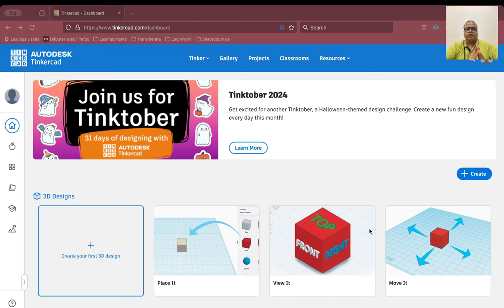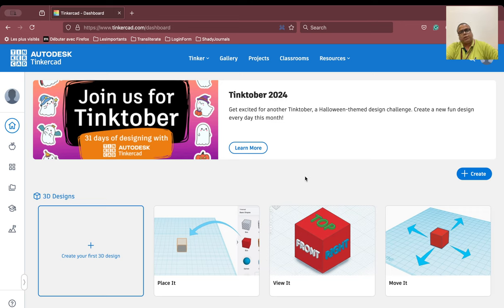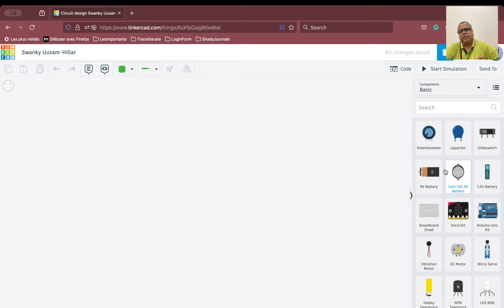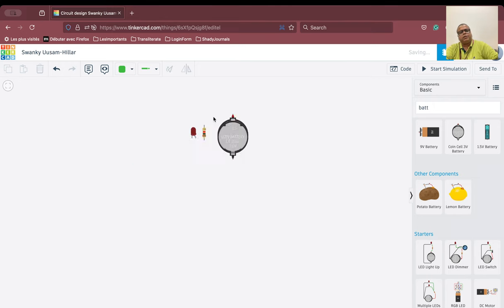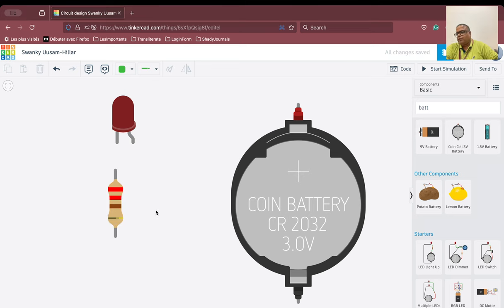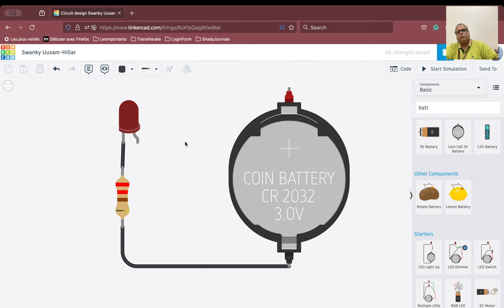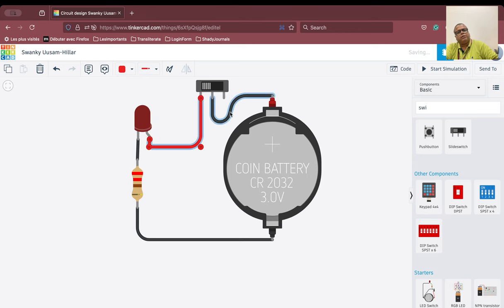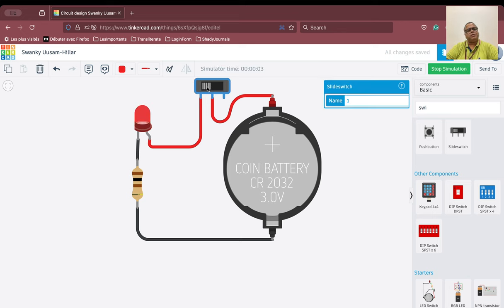Demo 1 | Introduction to Tinkercad | Circuits | Electronics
Welcome to the first video on Tinkercad Circuits.